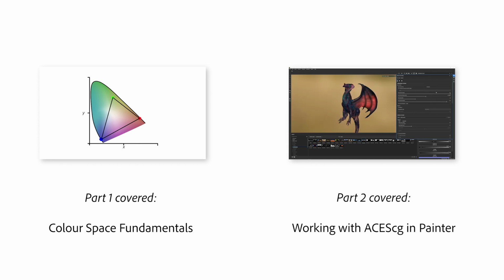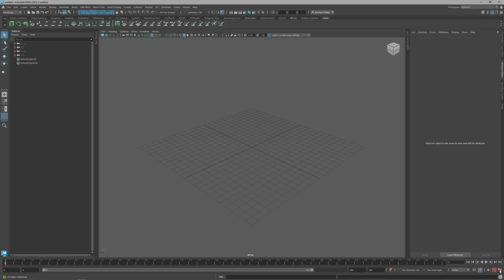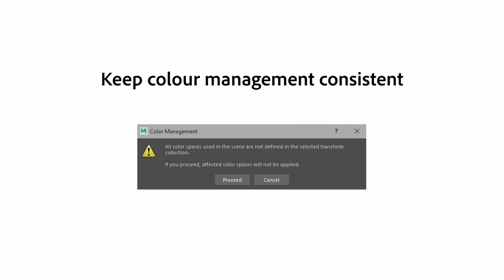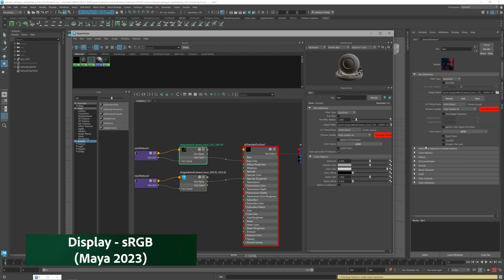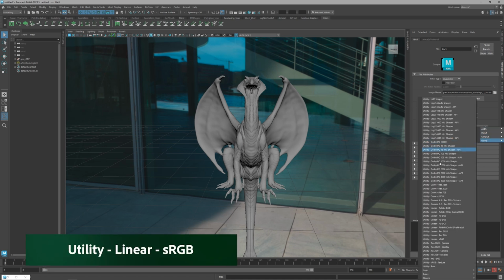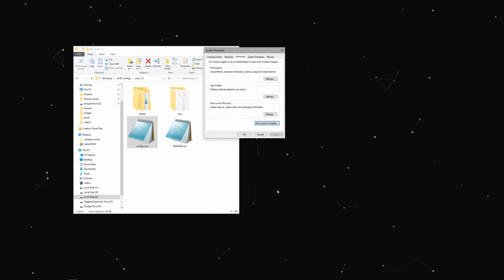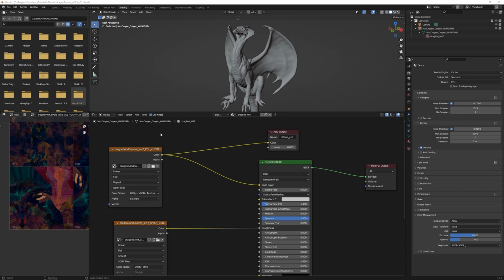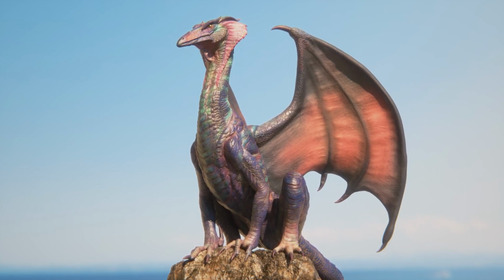Substance 3D Painter & ACES - 03 - Textures in Maya and Blender | Adobe Substance 3D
In the third and final part of this video series covering Substance Painter's implementation of ACES we're hopping over to Maya and Blender. We're going to look at how to correctly import your ACEScg textures in other packages so that what you see in Painter is exactly what you're going to see at render time.

timestamps:

00:00 Intro
01:25 ACES's OCIO config file
01:52 Maya's colour management
02:55 Maya shader setup
03:20 Maya Colour Space options setup
06:18 Blender ACES setup
07:11 Blender Colour Space options setup
08:42 Outro